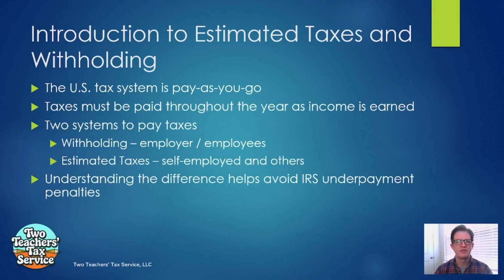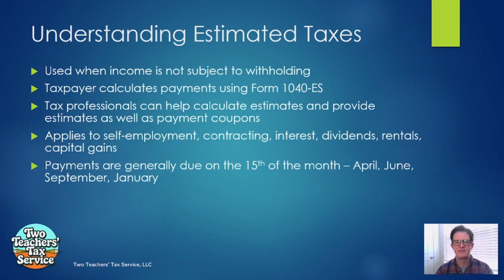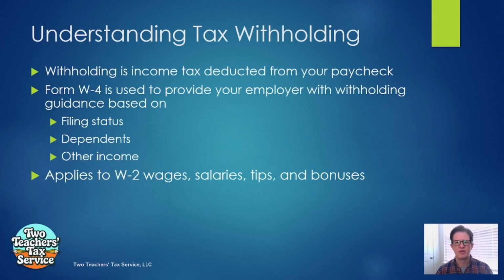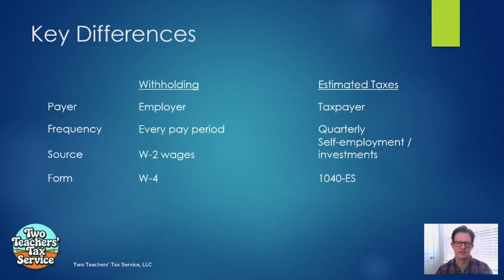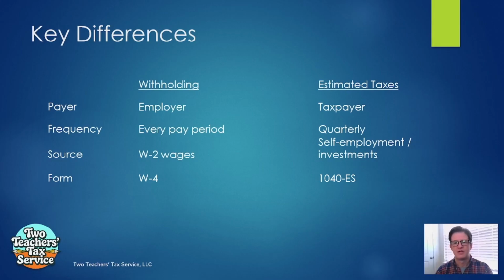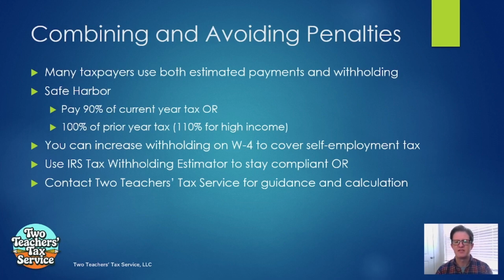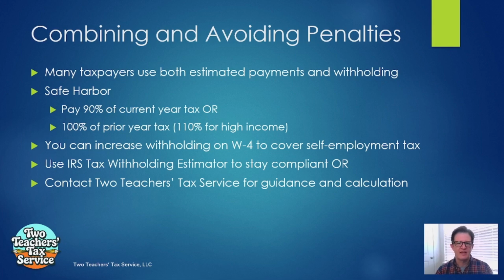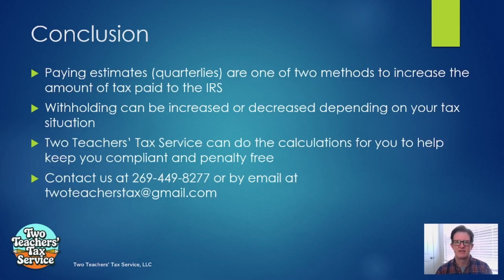Estimated Taxes and Withholding